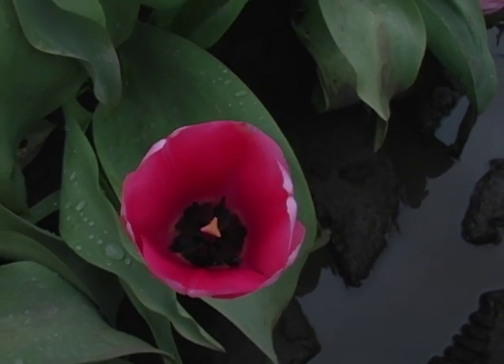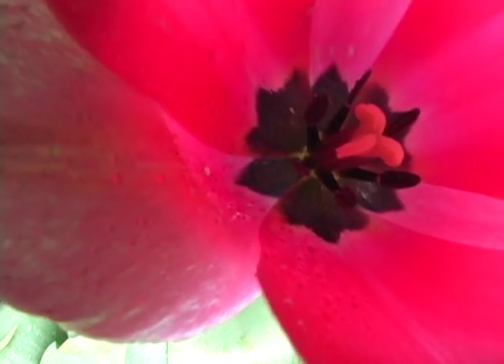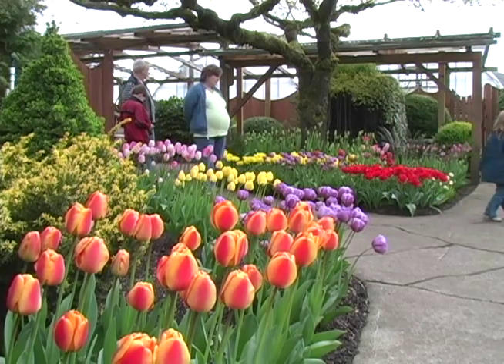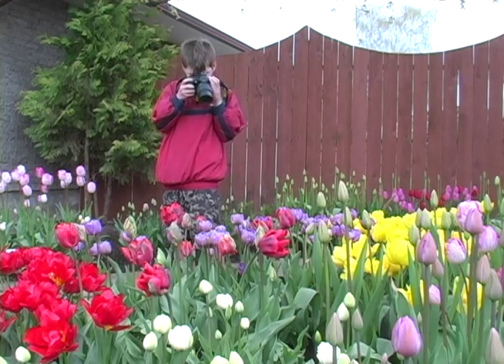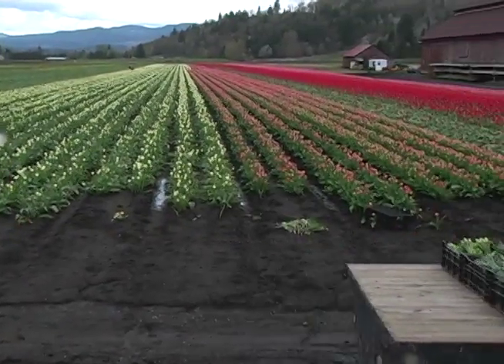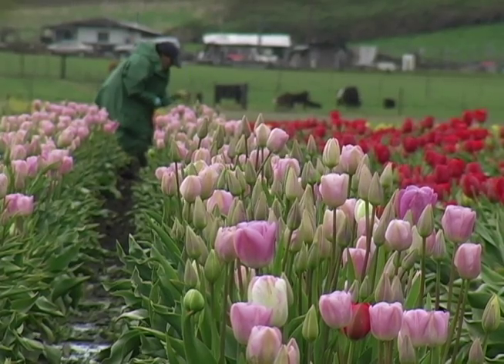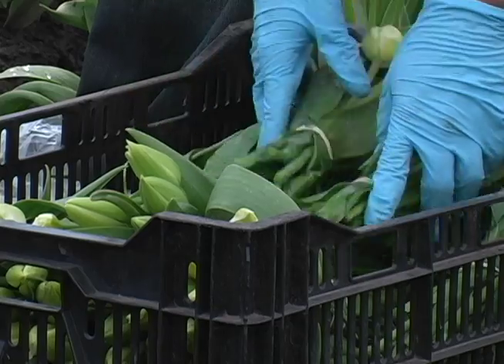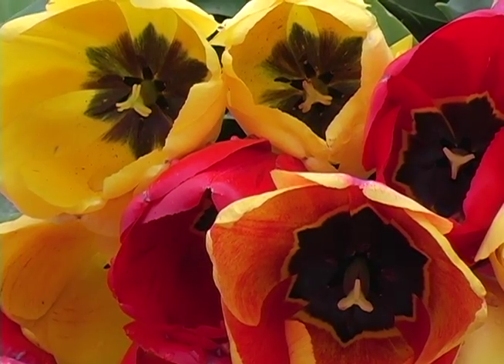Tulip Rainbow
DeGoede's Bulb Farm and Gardens